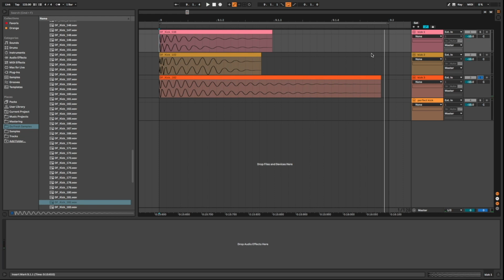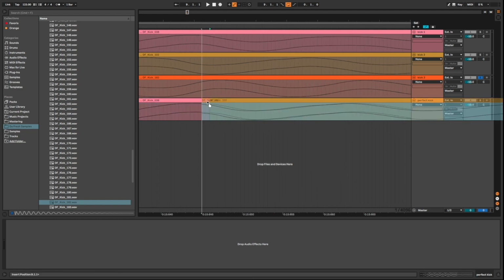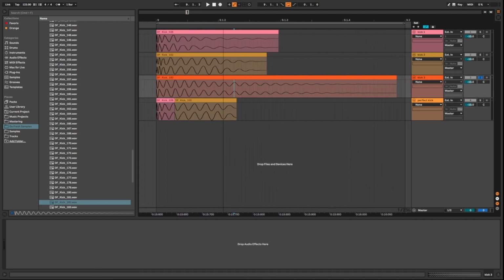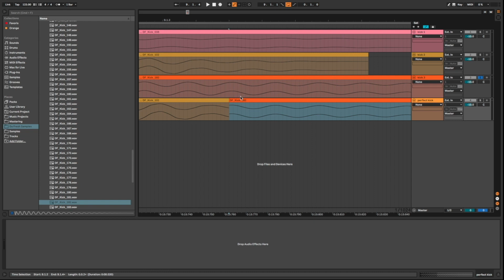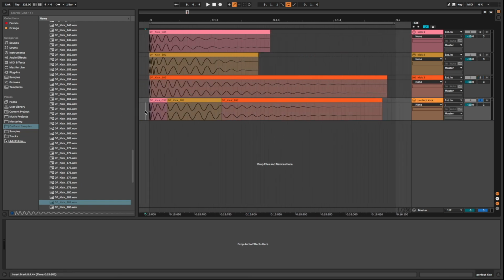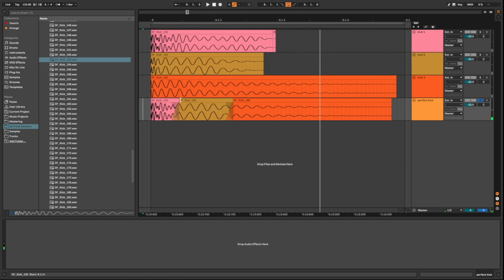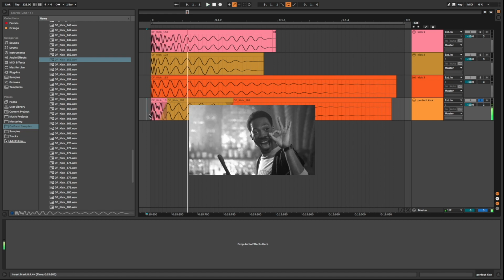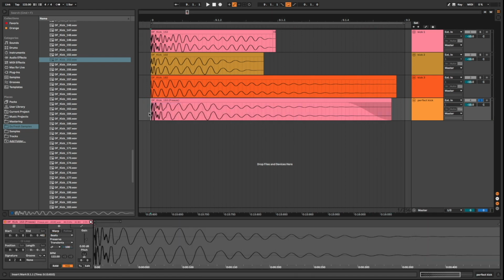HOW TO MAKE THE PERFECT KICK | ABLETON LIVE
In this video I show you how to make the perfect kick... Hope you'll like it. Enjoy !

The kick samples used in this video were taken from my "Complete Drums Pack Bundle" sample pack, available

MIXING & MASTERING :
Professional audio mixing and mastering service for electronic music labels and artists, dedicated to deliver a high quality sound to your music.
Already mixed and mastered tracks on : EMI, Sony, Virgin, Armada, Spinnin Records, Toolroom, Suara, Stil Vor Talent, Get Physical, Parquet Recordings, Steyoyoke, 1605, Area Verde, Deeperfect, Unity, Eleatics Records, Freegrant Music, Perspectives Digital, 303 Lovers, Happy Techno, Natura Viva, Freshin, and many more...